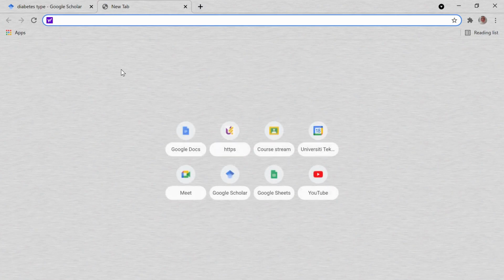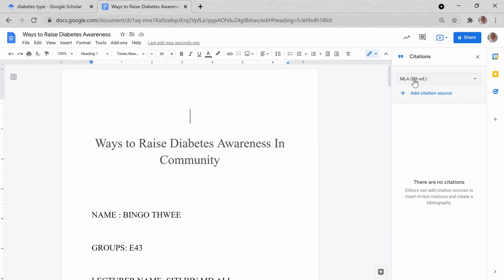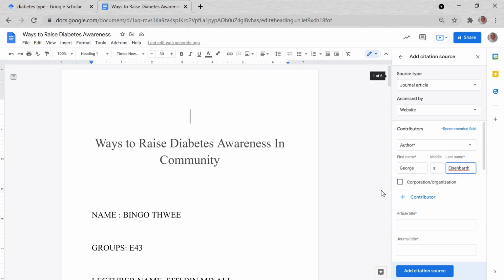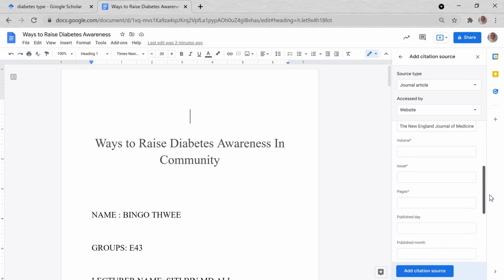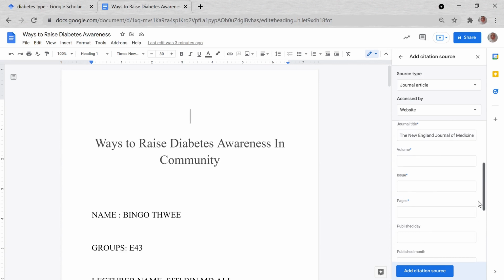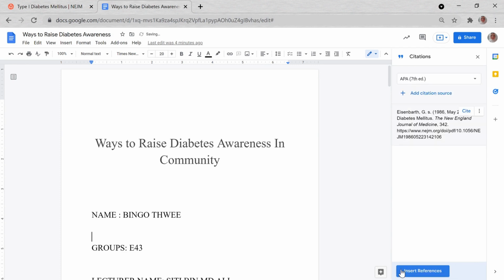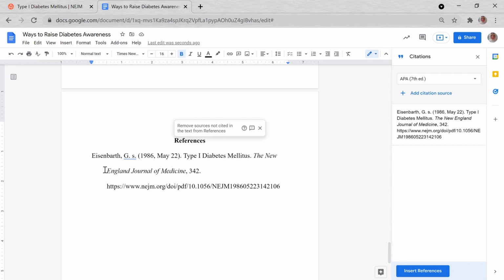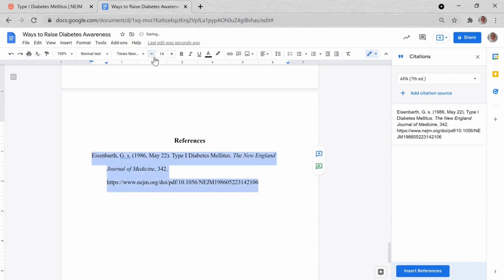Tutorial On Making Citation Using APA 7th ed. Format by Google Docs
tips : use Google Scholar to search for article